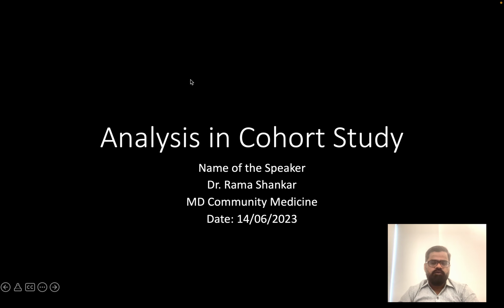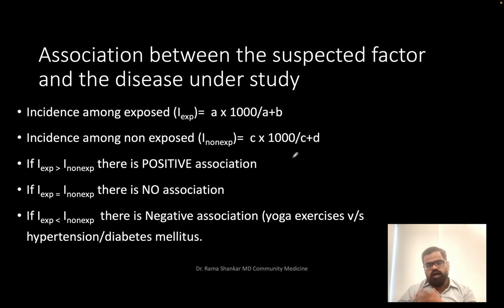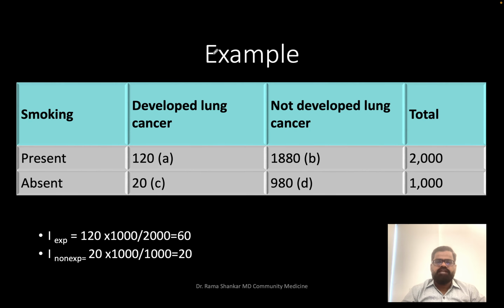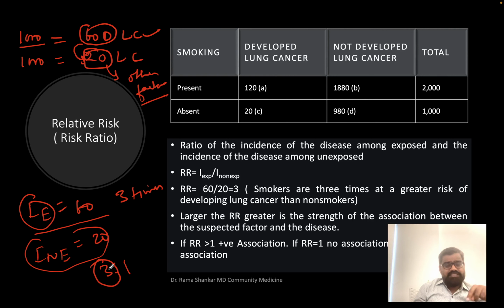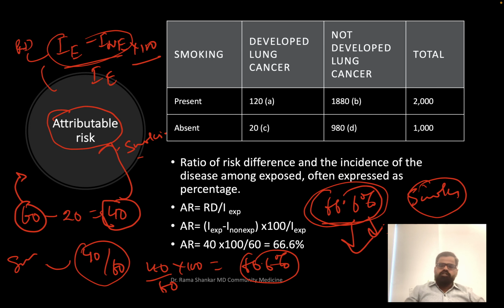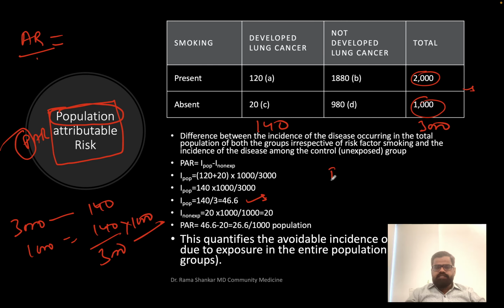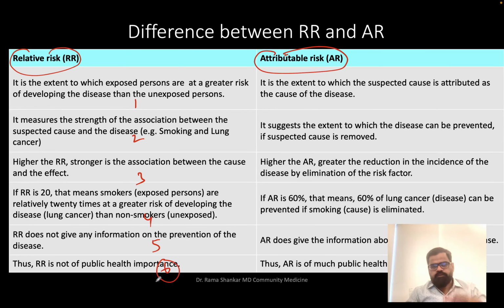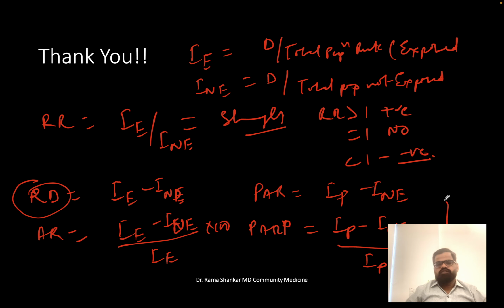Analysis of Cohort study made easy for everyone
Hi guys plz show your support on this video i am uploading after a long time because of some personal reason and i am sorry for that but now i am back and pls do subcribe my other channels @adibaba9447 @TonyStark-xt6kl @cmmadeeasy4328